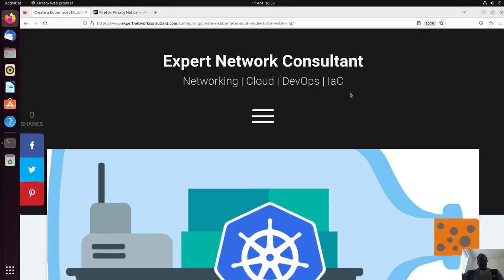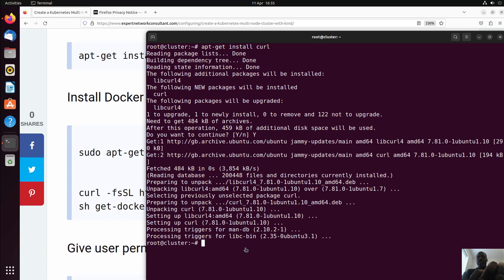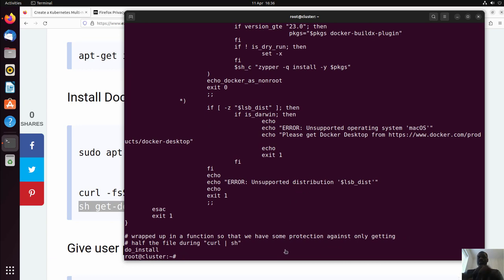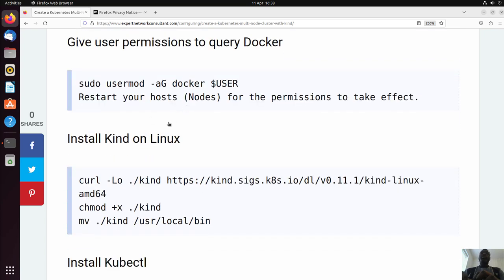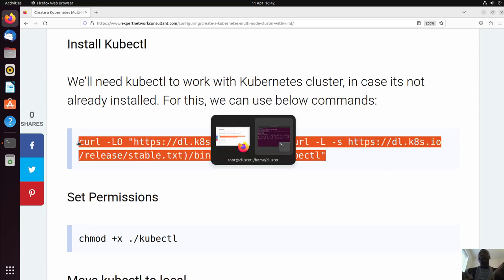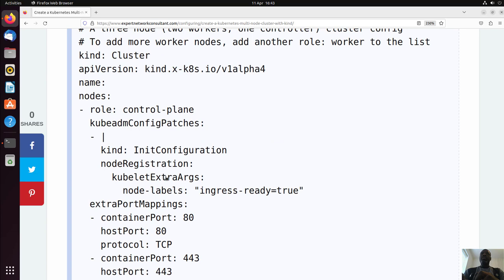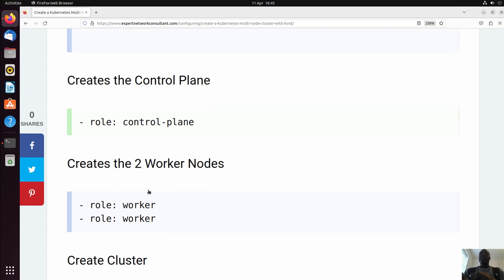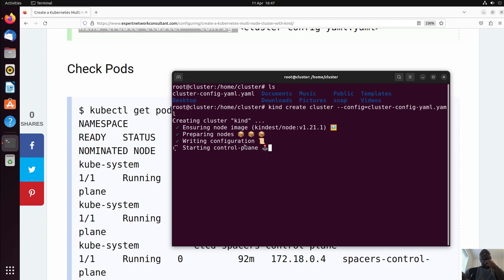Create a Kubernetes Multi-Node Cluster with Kind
The article titled "Create a Kubernetes Multi-Node Cluster with KIND" is a comprehensive guide for configuring a Kubernetes cluster using KIND (Kubernetes IN Docker), a tool that allows users to create a local Kubernetes cluster within a Docker container. The article provides step-by-step instructions on how to set up a multi-node cluster on a local machine, including creating a Kubernetes configuration file, installing and configuring KIND, creating the cluster, and verifying its functionality. The article also covers topics such as adding worker nodes, deploying applications, and scaling the cluster. Overall, the article serves as a valuable resource for those looking to set up and manage a Kubernetes cluster using KIND.